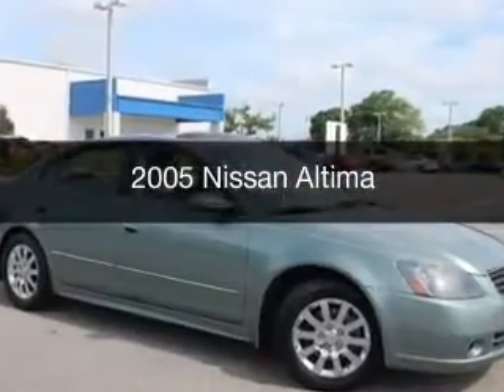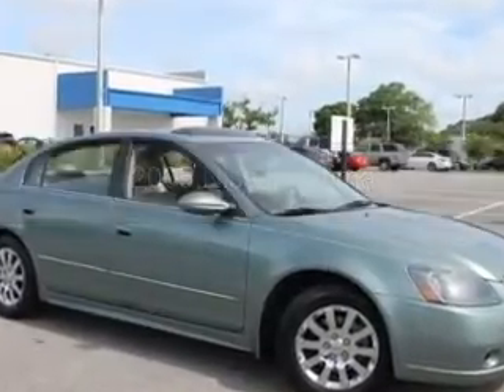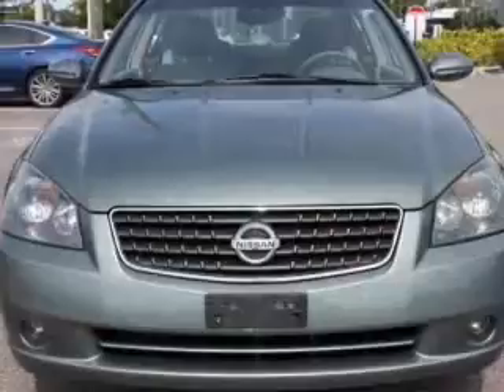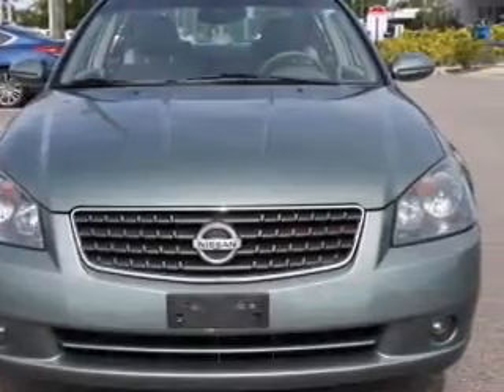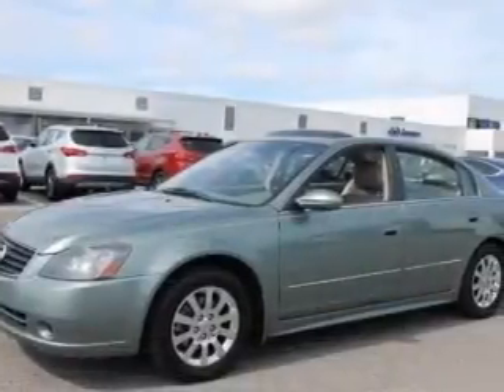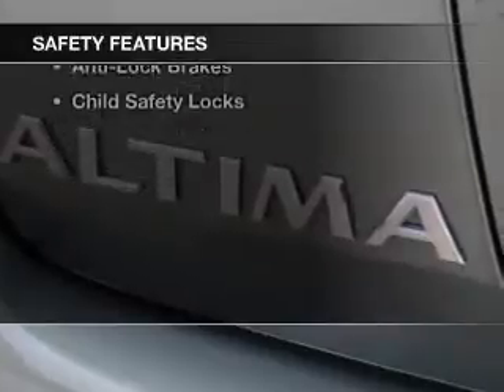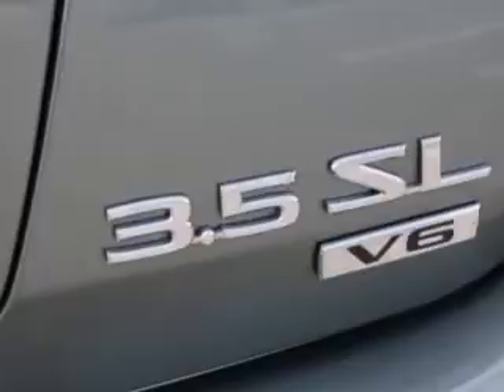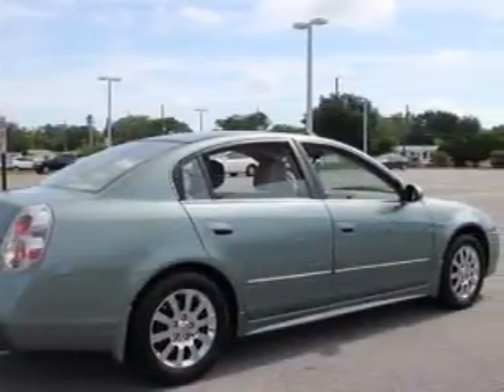2005 Nissan Altima - St. Petersburg FL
Year: 2005
Make: Nissan
Model: Altima
Trim:
Engine: 3.5 liter 6 cylinder 24 valve
Transmission: 5-Speed Automatic
Color: Mystic Emerald Metallic
Mileage: 67186
Address:
5301 34th St N